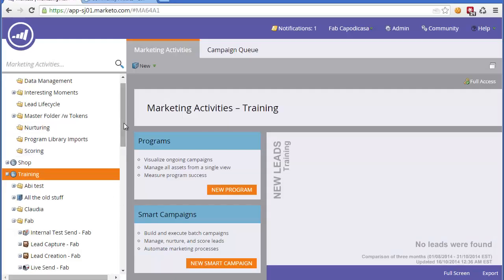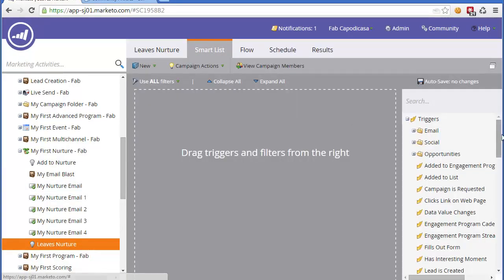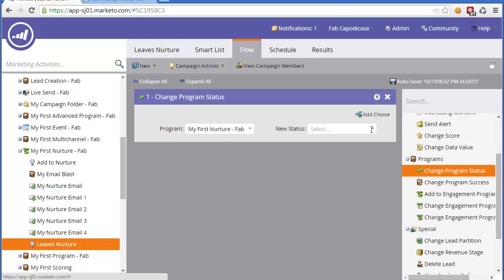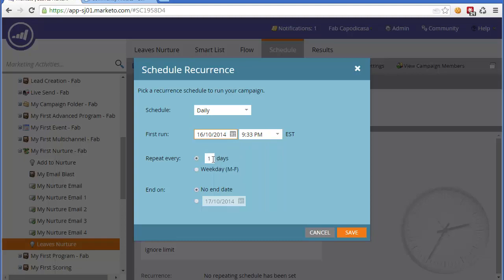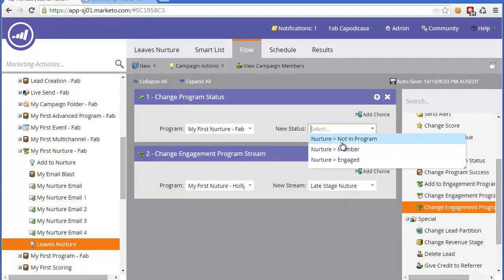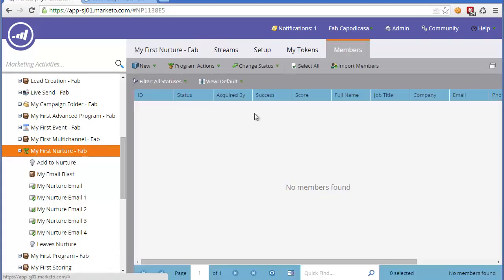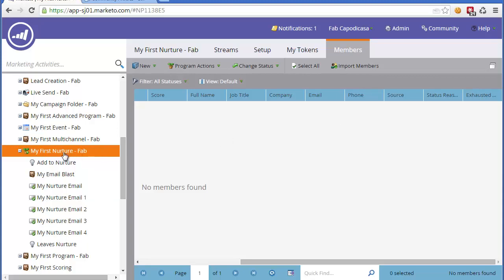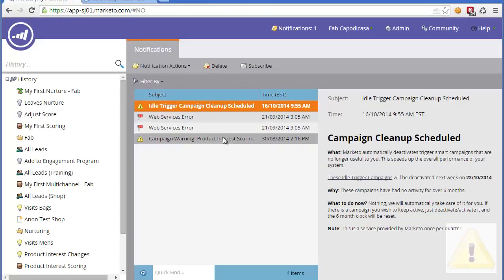7.11 Hands on ManagingContent Exhaustion | Marketo Training Course: Plan&Execute Nurturing Campaigns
Unit 7: Planning & Executing Nurturing Campaigns

This course will teach you basics of creating best-practice nurturing campaigns. It has a theory component and will also cover how to create basic nurturing campaigns in Marketo.

Prerequisites:

    Planning & Executing Multi-channel Campaigns